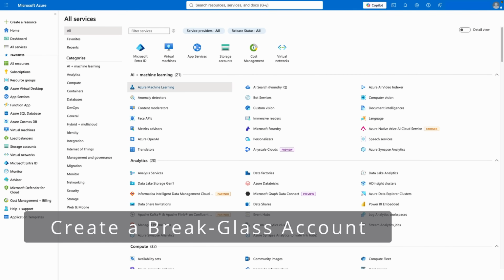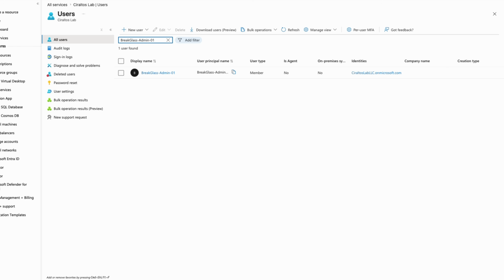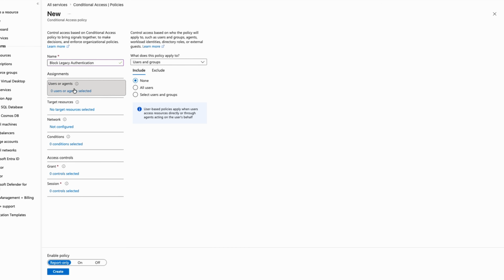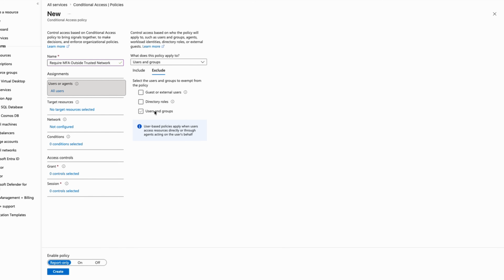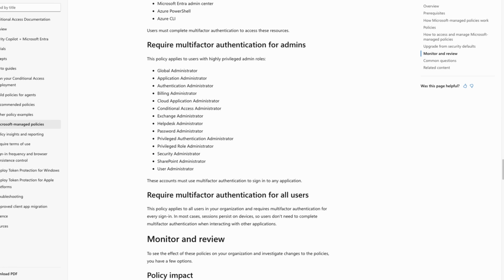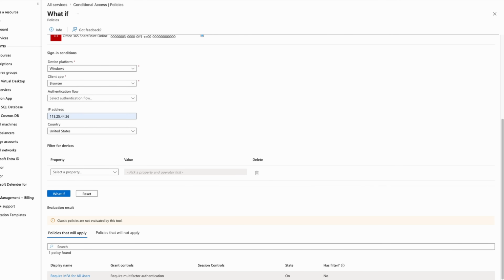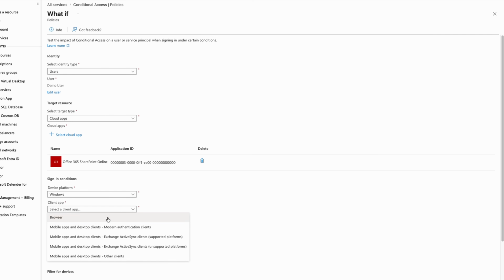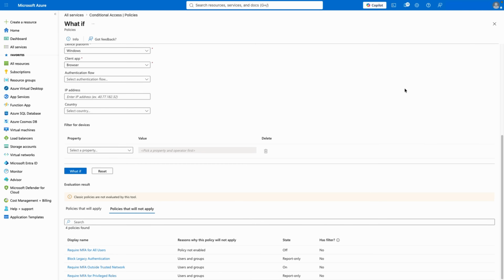Conditional Access, Break-Glass, Legacy Auth, & Named Locations: Entra ID it in Action!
Block legacy auth, restrict locations, protect admins - Conditional Access done right.

Enabling MFA is just the beginning. In this video, Part 3 of a series on Microsoft Entra ID security, we step into real-world Conditional Access policies that almost every organization needs. The video start with break-glass accounts, the emergency access accounts that keep you out of a lockout situation when a misconfigured policy or an MFA failure leaves you unable to sign in. Every Conditional Access deployment needs at least two, and we walk through how to set one up and exclude it from every policy correctly.

In the demo, we build three high-impact policies from scratch: blocking legacy authentication protocols like SMTP, POP3, and IMAP that can bypass MFA entirely, requiring MFA for sign-ins outside a trusted named location, and applying stricter MFA controls to privileged directory roles including Global Administrators and Security Administrators. We then validate everything using the Conditional Access What If tool, including a real-world example of policy conflicts and how to resolve them, before moving any policy from Report-Only mode to On. If you are building out a Zero Trust security foundation in Microsoft Entra ID or Microsoft 365, this video covers the policies you need to get right.

00:00 - Start
06:25 - Create a Break-Glass Account
09:01 - Exclude the Break-Glass Account
10:31 - Block Legacy Authentication
12:07 - Create a Named Location and Restrict Access
14:44 - Protect Privileged Accounts
16:15 - Validate with the What If Tool